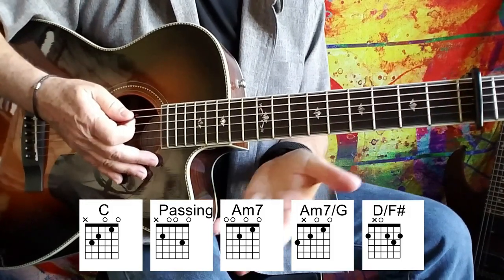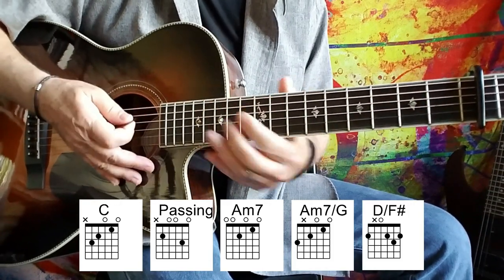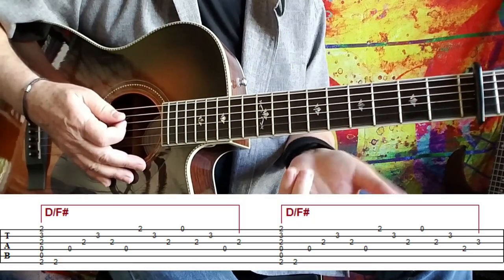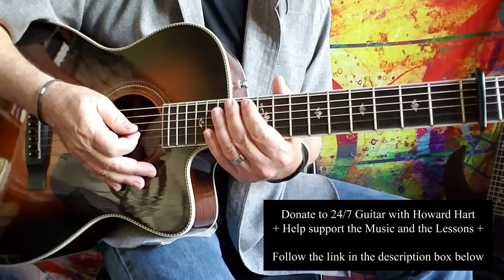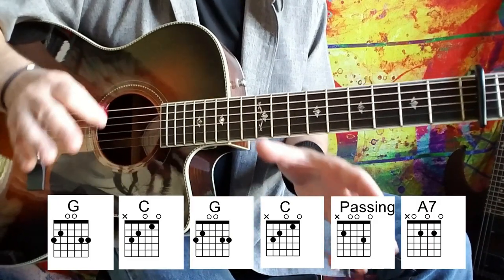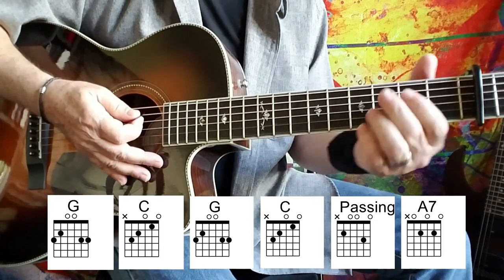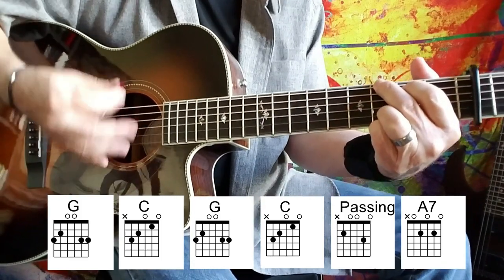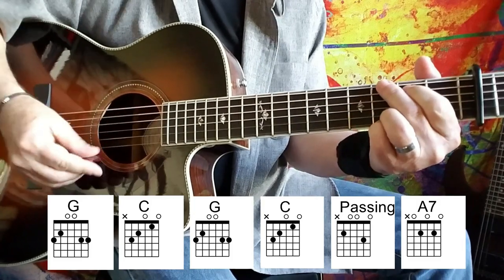ROCKET MAN GUITAR LESSON - How To Play Rocket Man By Elton John On Guitar